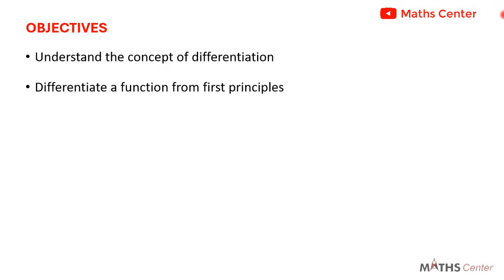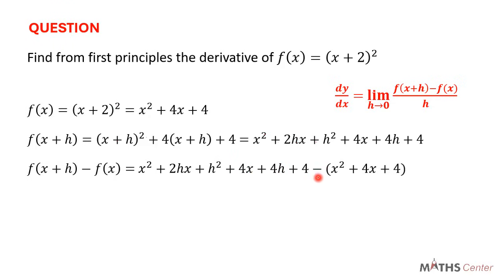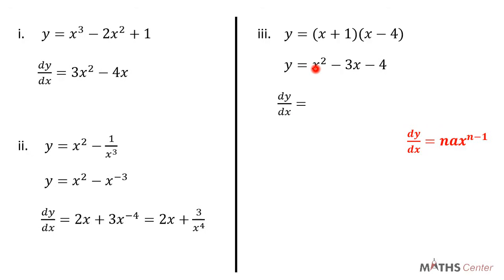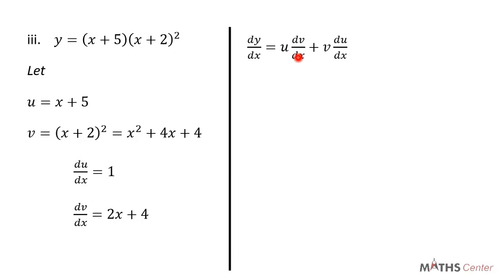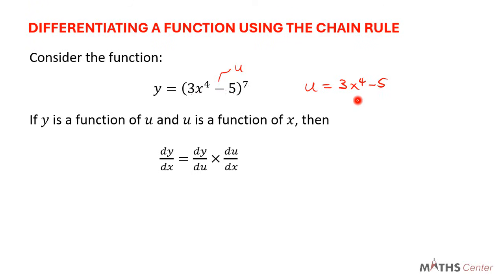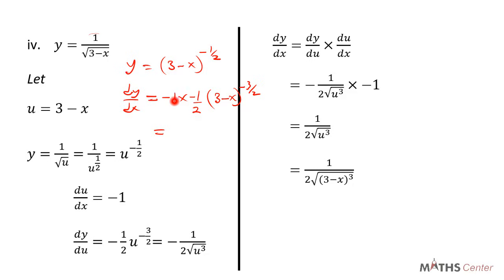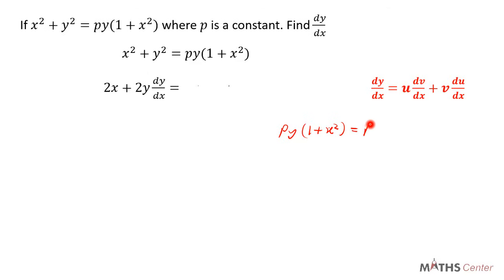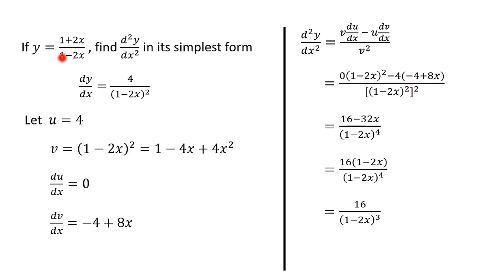Differentiation for High School Students | A Full Course | Maths Center